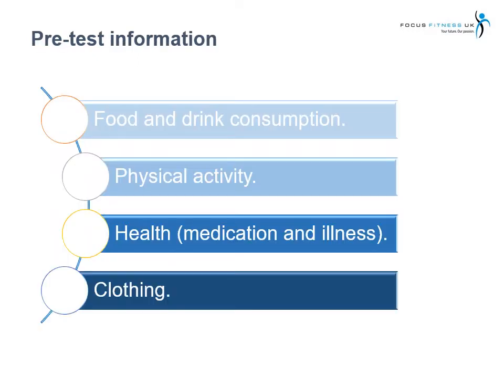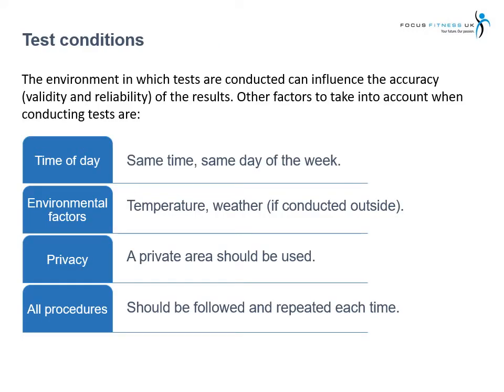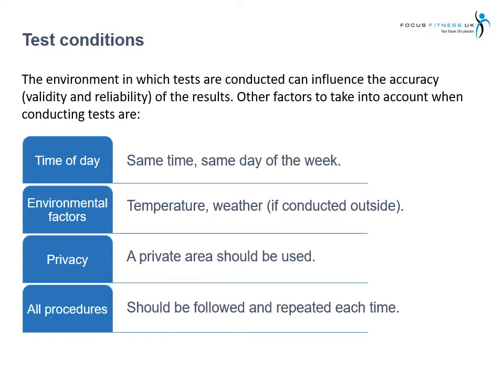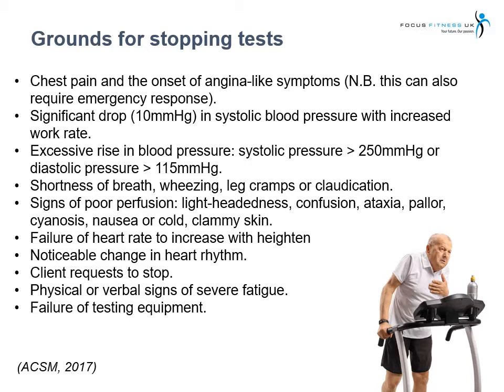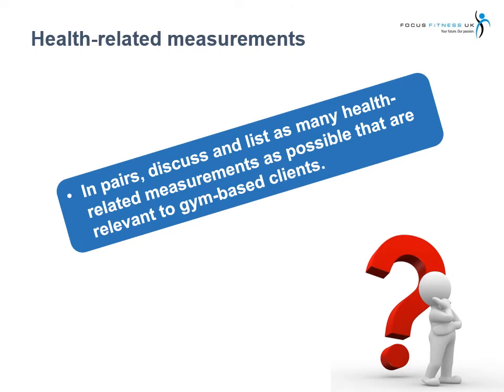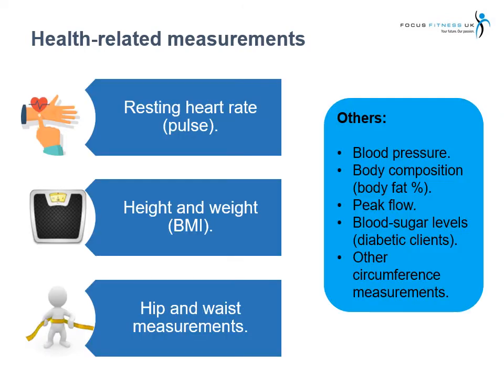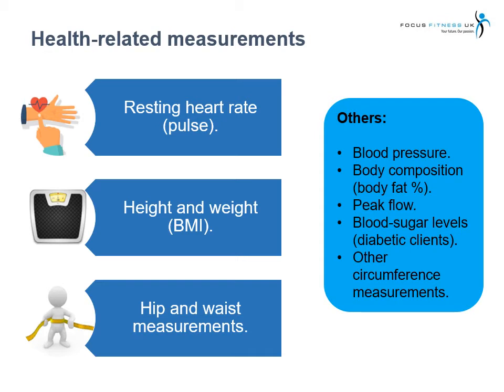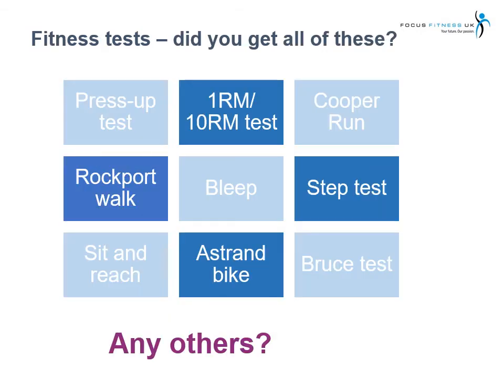FFUK Health Related and Fitness Measures